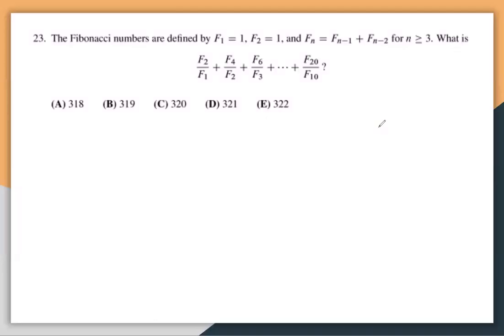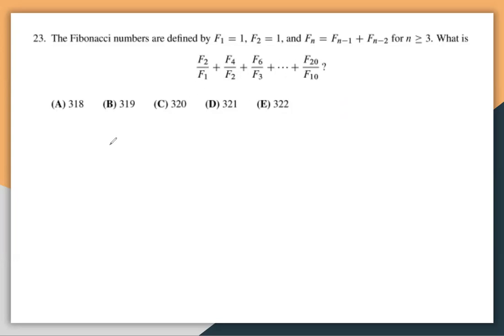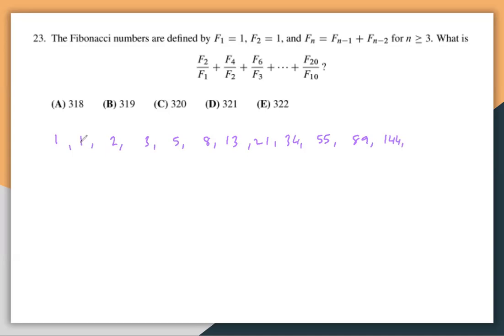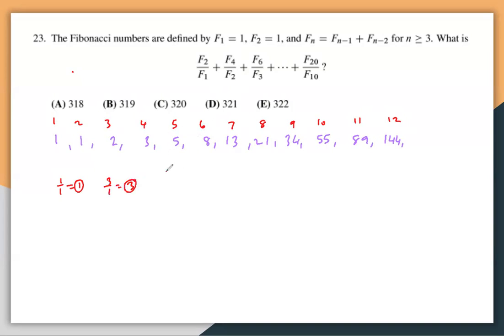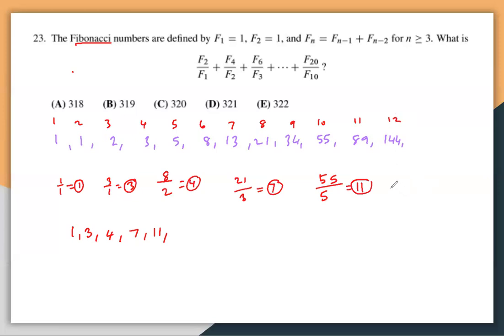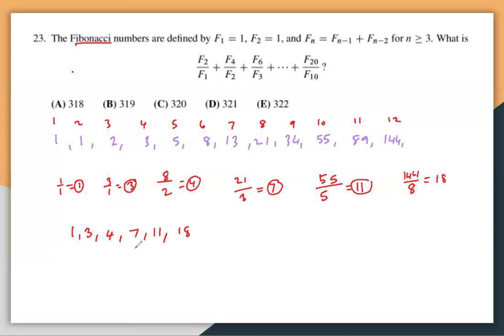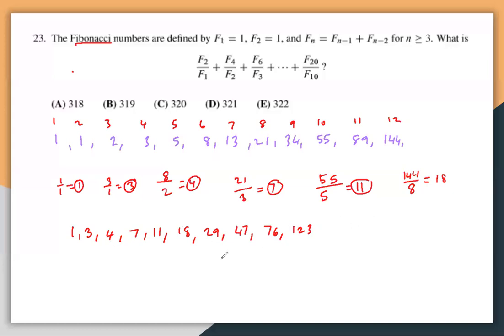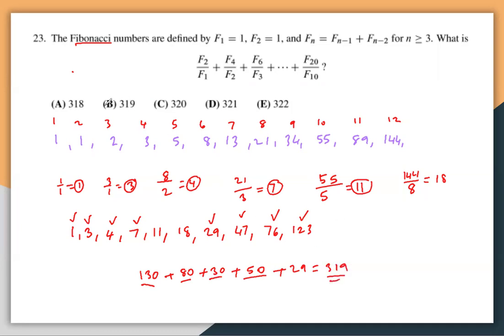2024 AMC 10B Problem 23,AMC 12B Problem 18,Fibonacci Numbers,Lucas Numbers